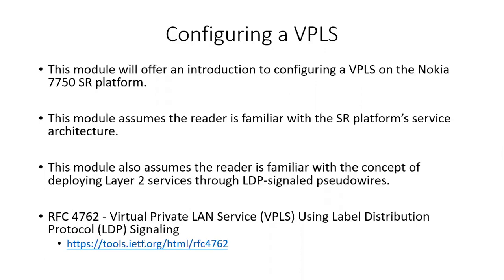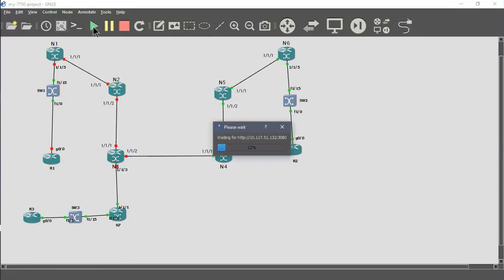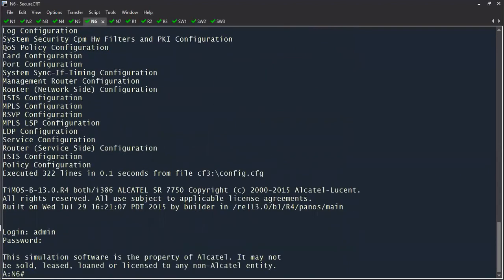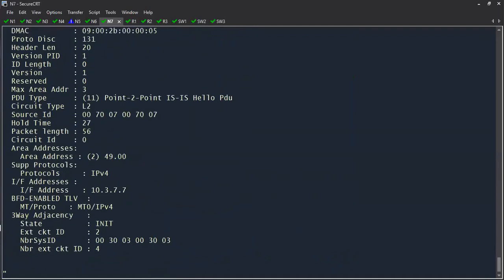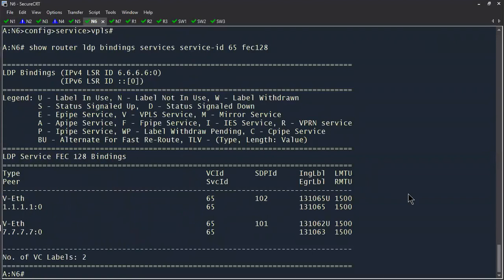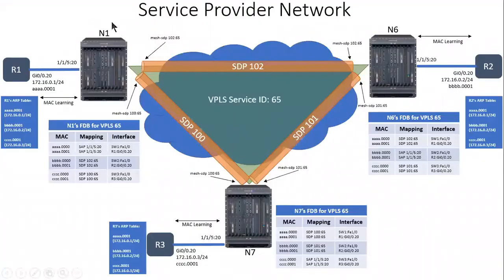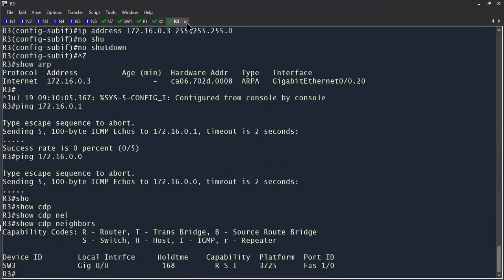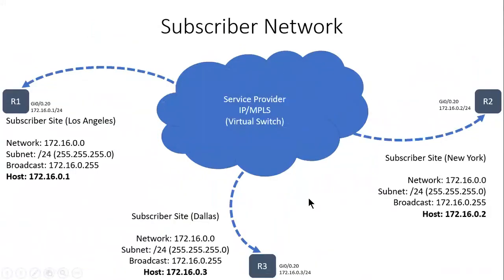Nokia SR-OS: 7 - Configuring a VPLS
RFC 4762 - Virtual Private LAN Service (VPLS) Using Label Distribution Protocol (LDP) Signaling

RFC 5085 - Pseudowire Virtual Circuit Connectivity Verification (VCCV): A Control Channel for Pseudowires